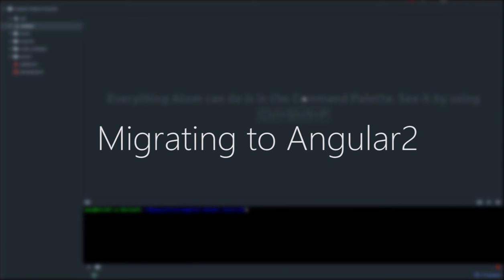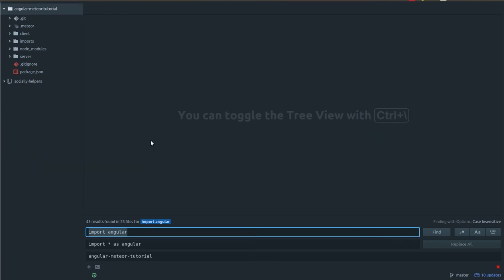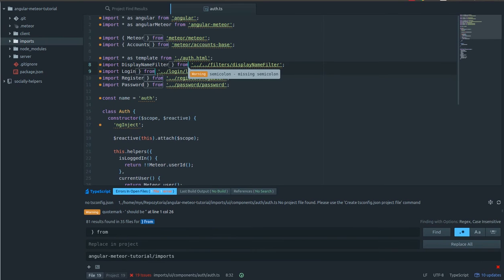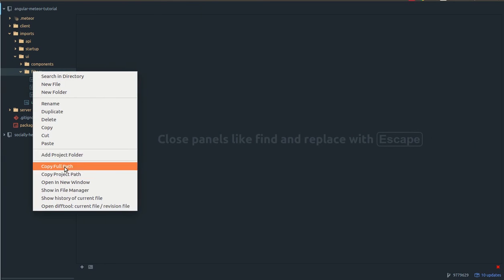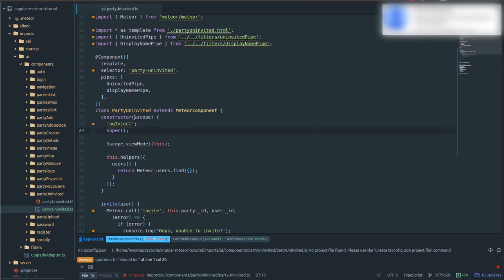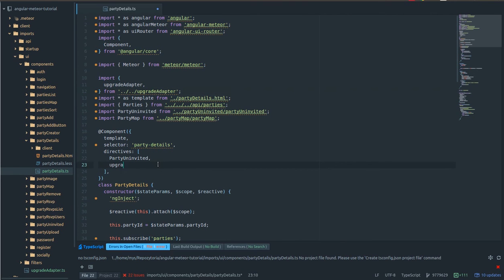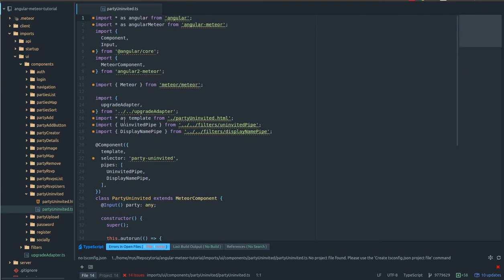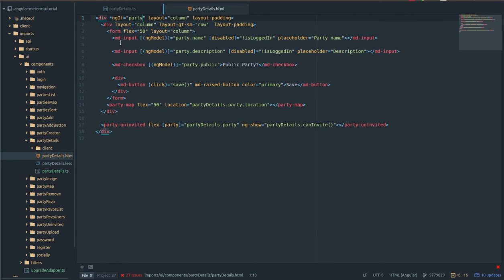Angular-Meteor - Migrating to Angular 2